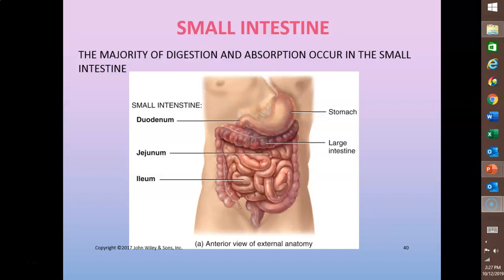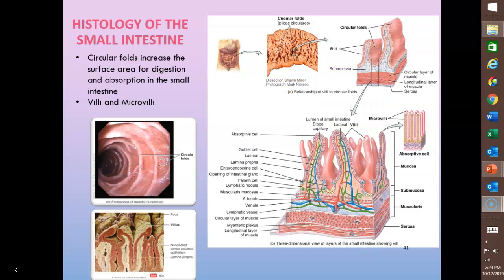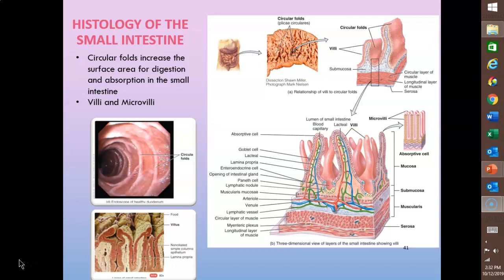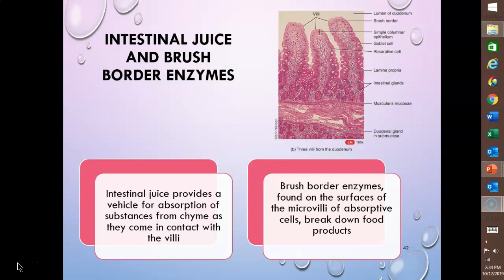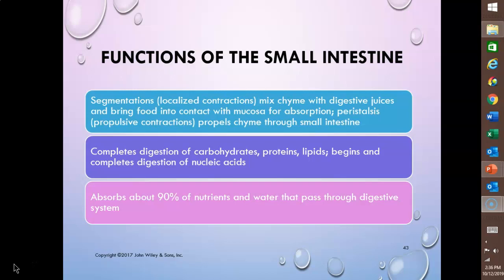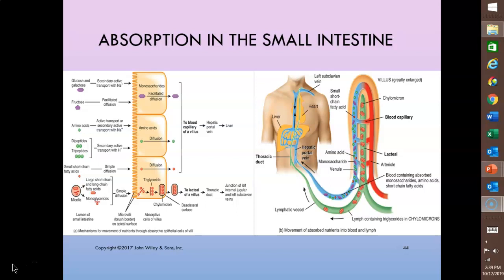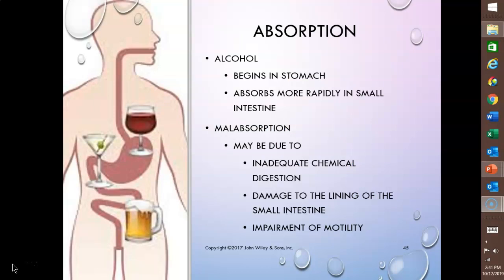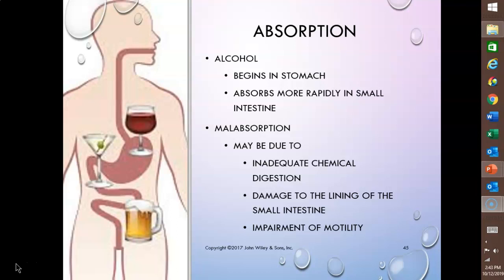6. Small Intestine